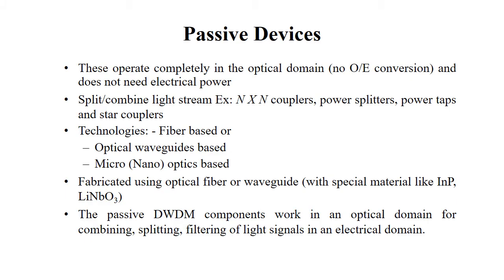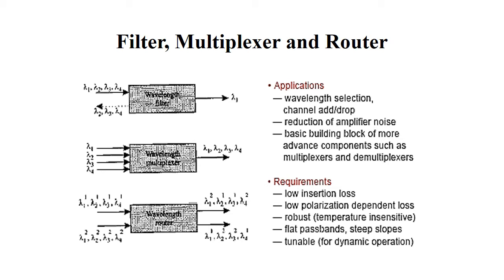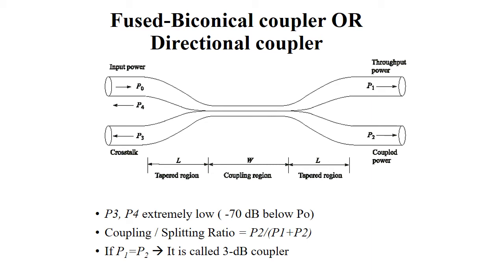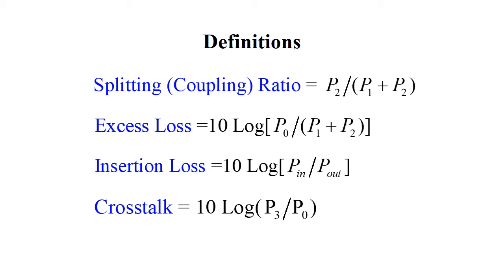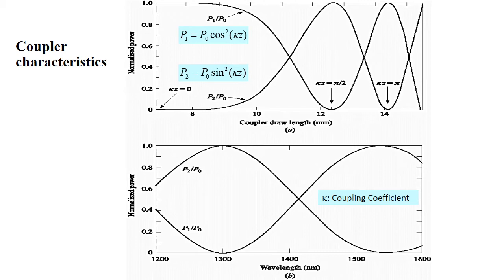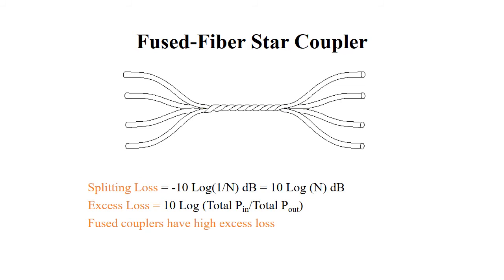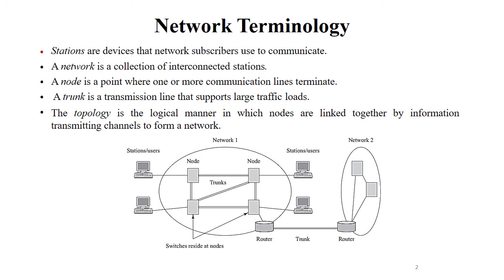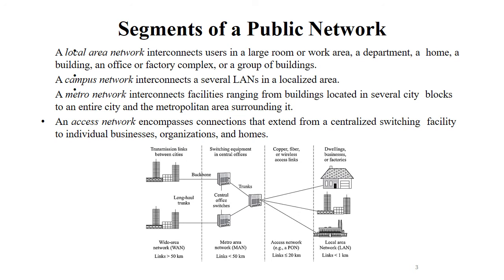MAMSE|OPTICAL COMMUNICATION|UNIT 5-OPTICAL COMMUNICATION SYSTEMS AND NETWORKS|PART 3